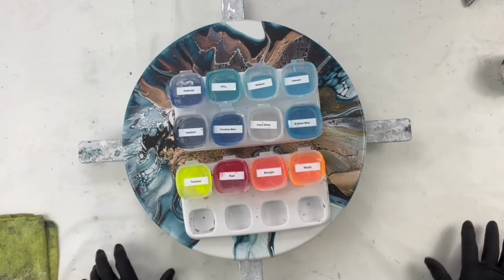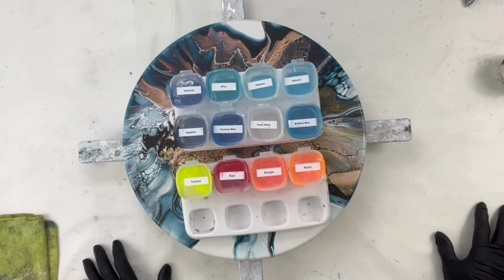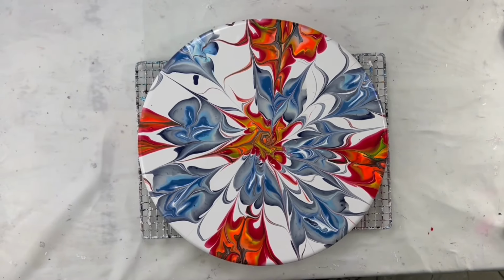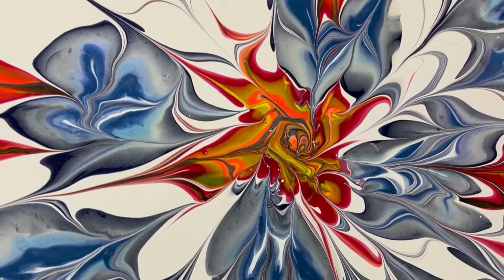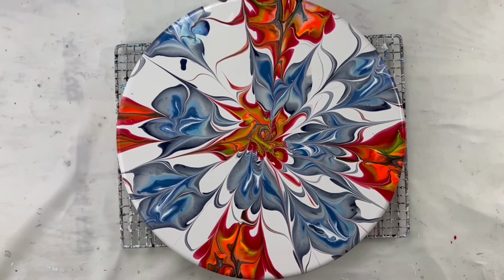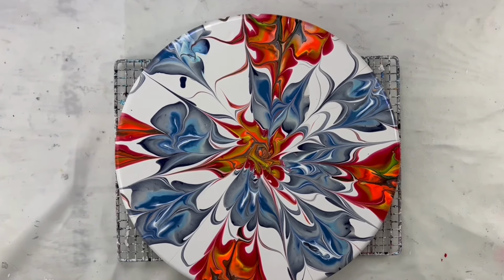The CRAZY Herringbone Pattern Experiment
Let's get messy in the studio! In this video, I'm diving headfirst into experimenting with the herringbone pattern in fluid art. We'll be exploring different paint consistencies, pouring techniques, and tools to see what creates the most stunning (or chaotic!) herringbone effects.

Join me on this journey of discovery as we learn together:

* **The Science Behind the Swirl:** Understanding how paint viscosity and pouring methods influence the herringbone pattern.
* **Happy Accidents & Creative Exploration:** Embracing the unexpected results and using them to spark new ideas.
* **Tips & Tricks Along the Way:**  Learn from my successes (and maybe even more from my mistakes!) to create your own mesmerizing fluid art pieces.

**Get ready for a fun, fluid-filled adventure!**

Lamp Black, Amsterdam

Pillow Paint: PPG MULTI-PRO eggshell
Pouring Medium: [2:1:1 - Behr 8300:JoSonja:Minwax]